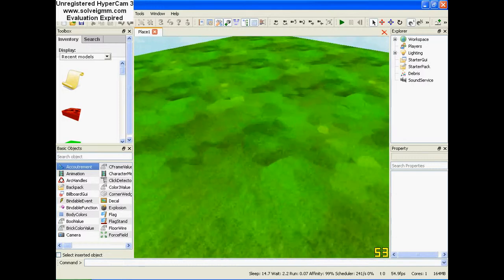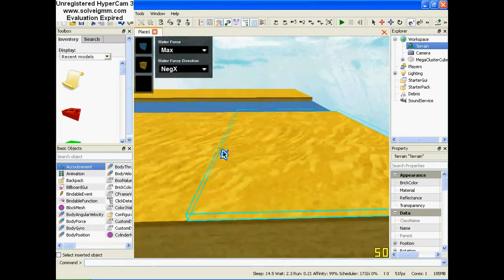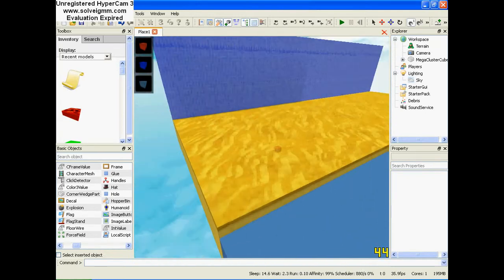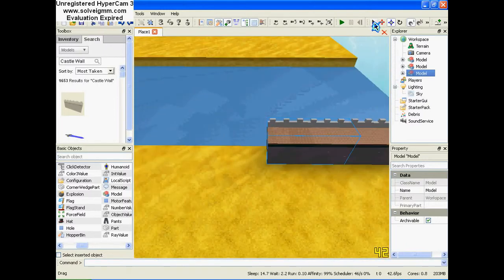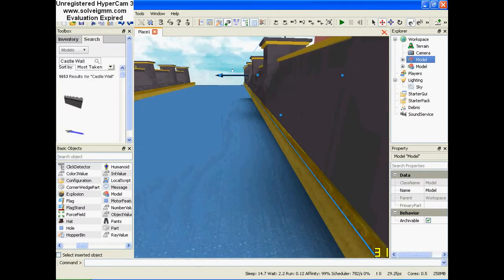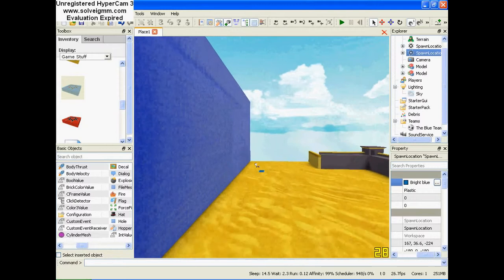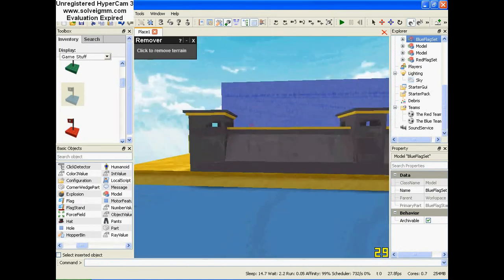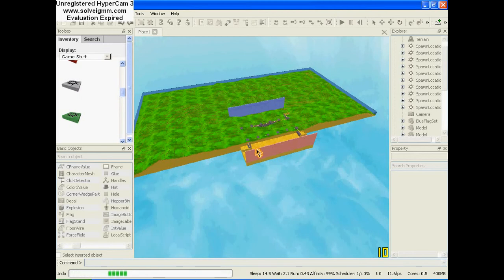Let's Build ROBLOX - Red VS Blue War!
Hey guys! What's up? WateryScoobydooVids here, and welcome to my first Let's Build ROBLOX! Today I'm building one of my games called Red VS Blue War, a title and game that you guys have requested. Sorry for me not knowing how to put teams.. XD But anyways, make sure to comment below and tell me want you want me to add in the game, and also Like and Subscribe if you haven't already, and WateryScoobydooVids Out!